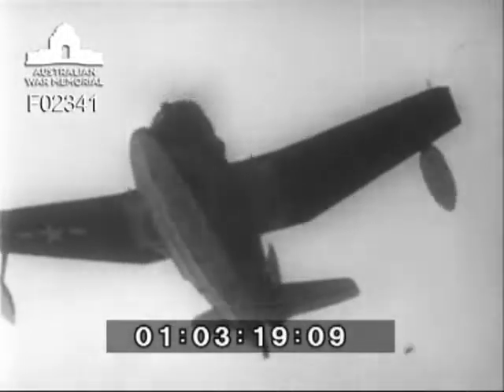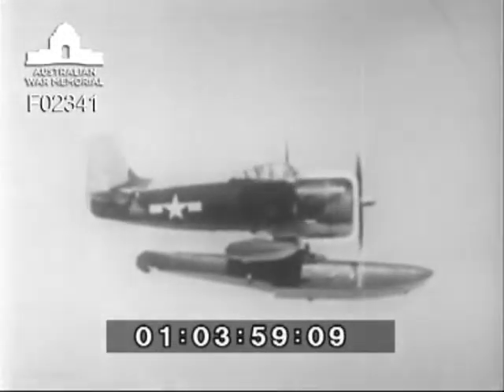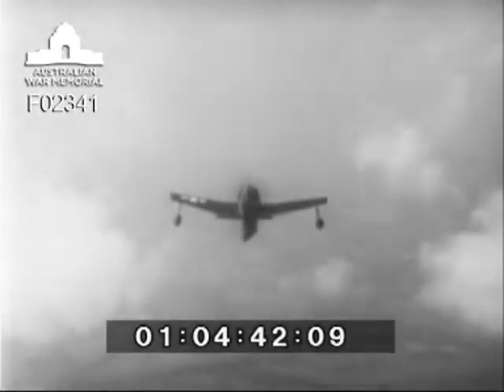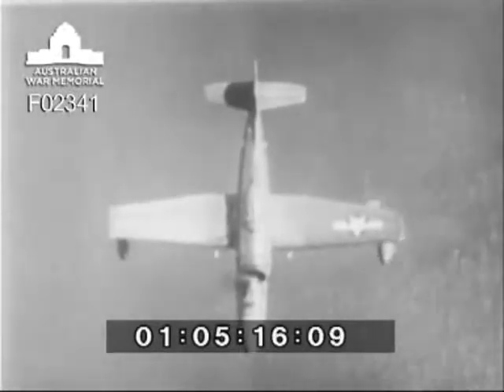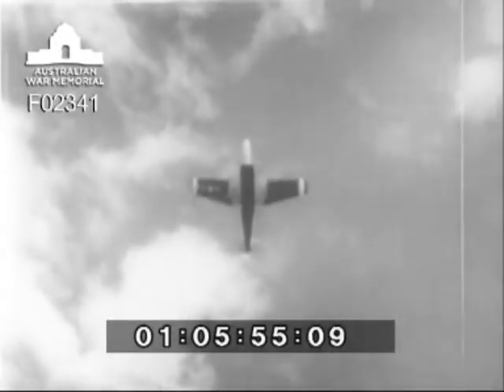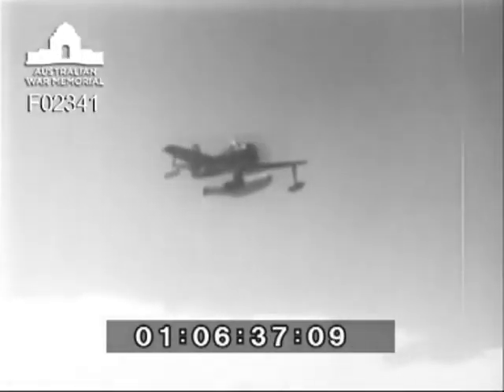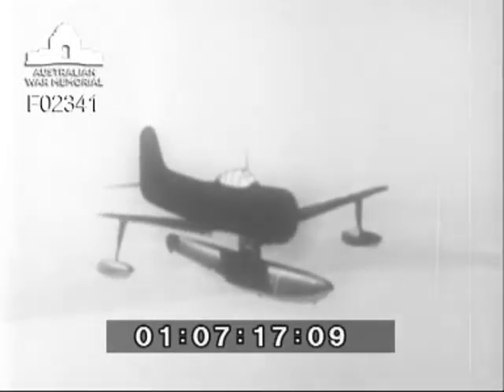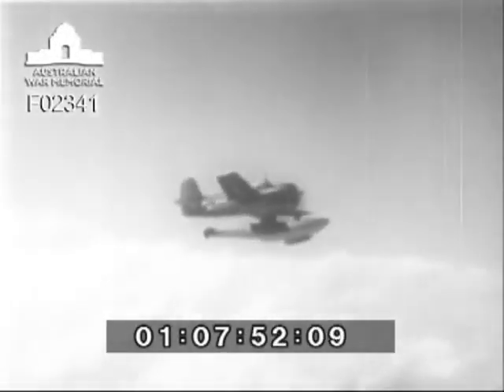Recognition of the SC-1 Sea Hawk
Official War Department training film TF I-3723 produced for the United States Navy by Jam Handy Organization Inc. Uses stills and animated drawings to illustrate the main recognition features of the Curtiss SC-1 Seahawk Scout Floatplane.